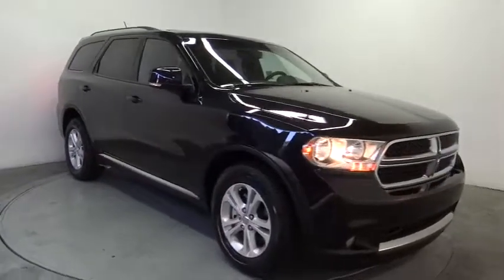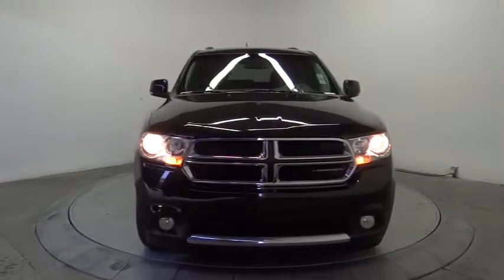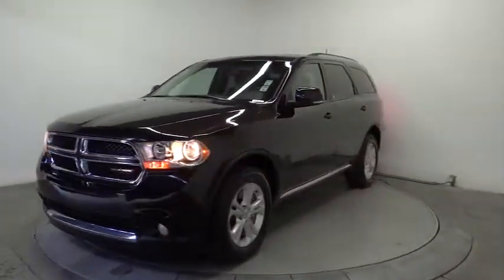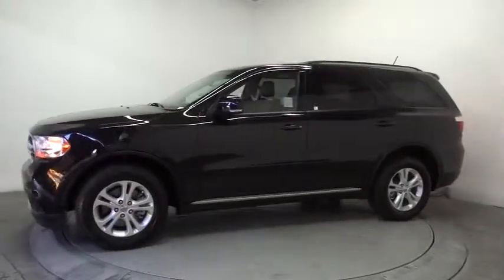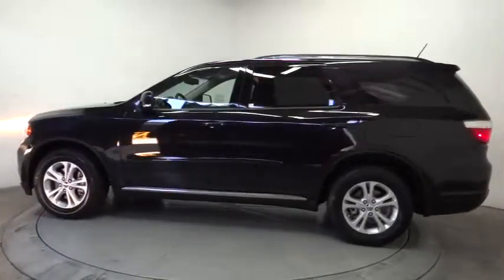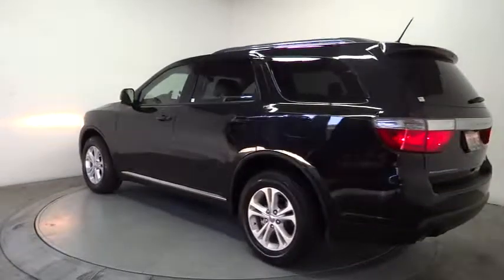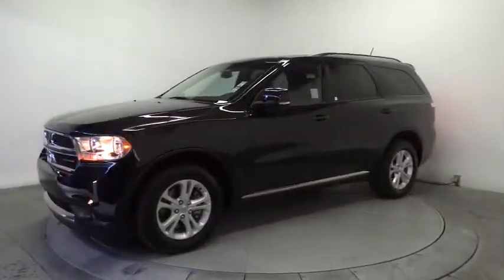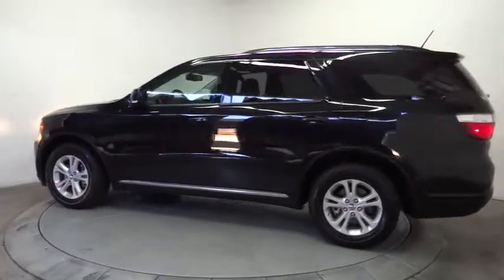2012 Dodge Durango Costa Mesa, Huntington Beach, Irvine, San Clemente, Anaheim, CA PJ5562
2012 Dodge Durango

WOW WOW WOW!!! FULLY LOADED DURANGO BABY!!! DODGE CERTIFIED, ONE OWNER & CLEAN CARFAX. LIFE IS GOOD!!! This one has it all including Leather Interior Group (Heated Front Seats), 3rd row seats: split-bench, 6.5 Touch Screen Display, Garmin Navigation System, Power Sunroof, Rear DVD Entertainment Center and Rear-Seat Video System. This one owner lease return is a 2012 Dodge Durango Crew with only 29k miles. This vehicle is Brilliant Black with Black leather interior and is in showroom condition.Confused about which vehicle to buy? Well look no further than this fully-loaded 2012 Dodge Durango. This Durango is just plain MAXXXXED out with equipment. Come have a seat inside and see for yourself to fully appreciate. This SUV is nicely equipped with features such as Leather Interior Group (Heated Front Seats), 3rd row seats: split-bench, 6.5 Touch Screen Display, Garmin Navigation System, Power Sunroof, Rear DVD Entertainment Center, and Rear-Seat Video System. Dodge Certified Pre-Owned means you not only get the reassurance of a 3Mo/3,000Mile Maximum Care Limited Warranty, but also up to a 7-Year/100,000-Mile Powertrain Limited Warranty, a 125-point inspection/reconditioning, 24/7 roadside assistance, rental car benefits, and a complete CARFAX vehicle history report.We choose to take the stress out of the purchasing process. We work with third party sites to determine what is a fair price for our customers to ensure you will be happy with your buying experience. At Orange Coast Auto Group, we select only the best pre-owned vehicles to offer our customers. Our commitment to your peace of mind is our #1 priority. That's why each vehicle has a certified quality inspection, 3-month, 3000-mile Power-train Warranty on each car, our 72-hour/250 mile No Questions Asked return policy, free CarFax report, clean title guarantee and your first year oil changes are on us. Shop Easy, Drive Happy!